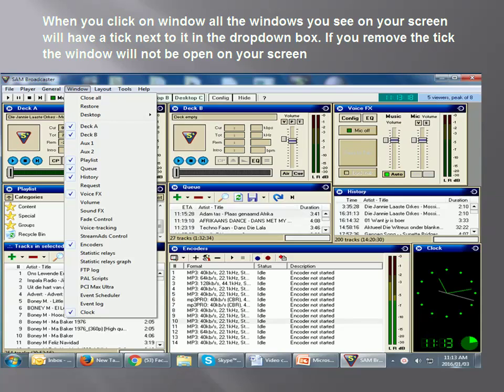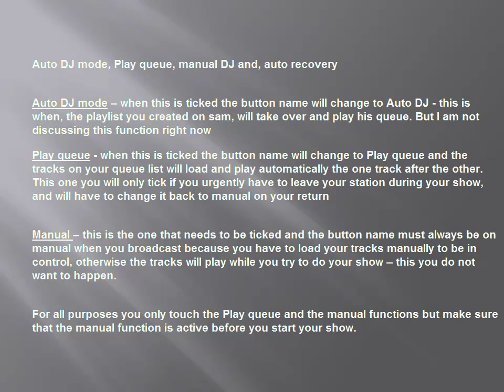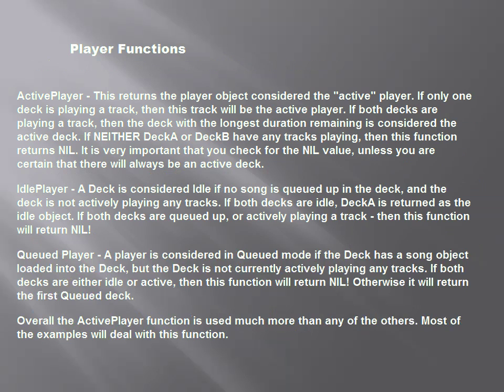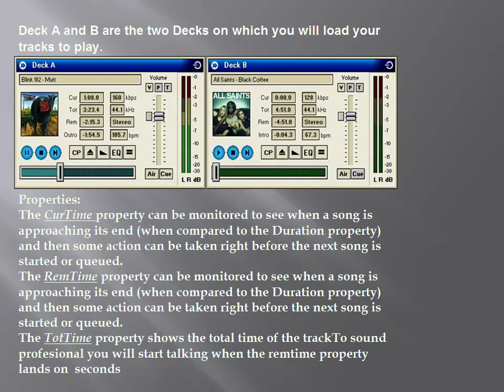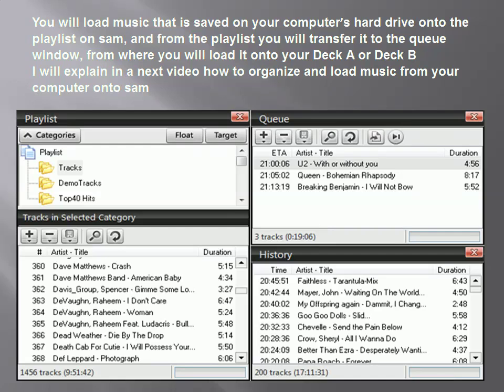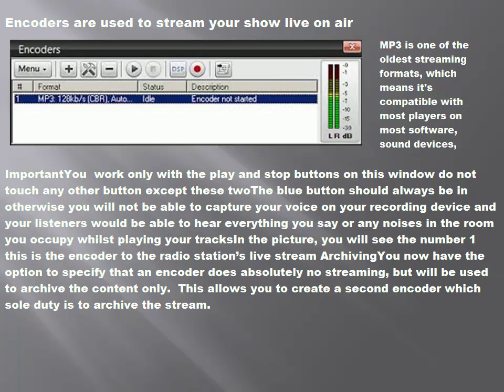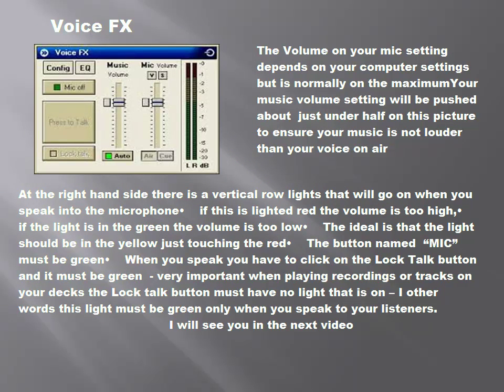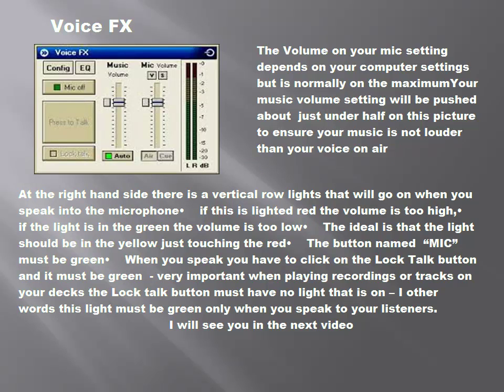Radio University training SAMBC video 2